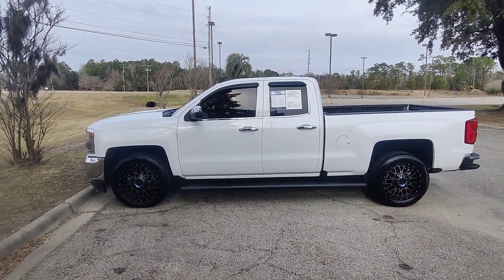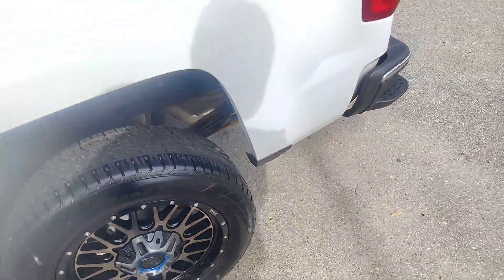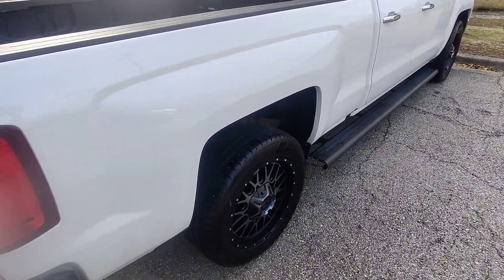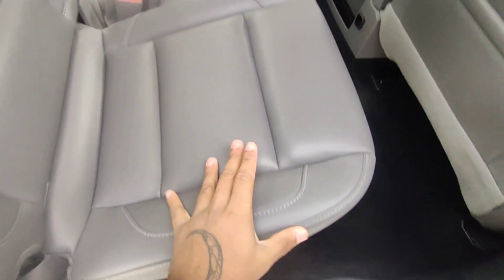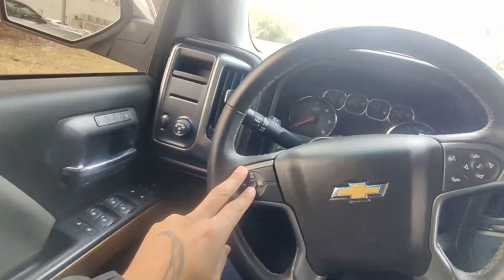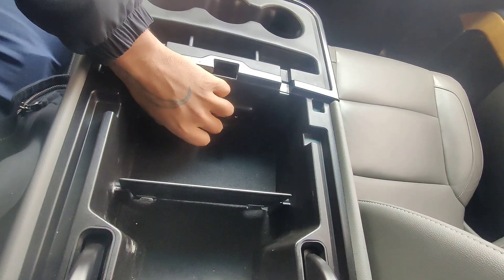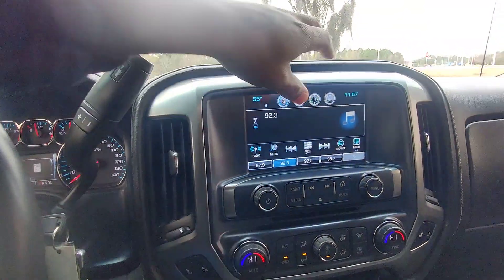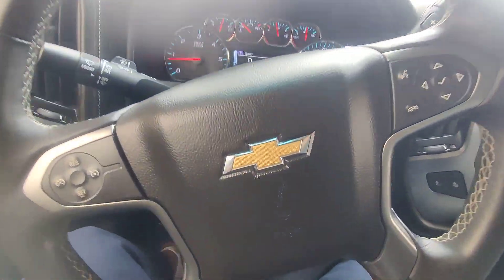2018 Chevy Silverado G4823b